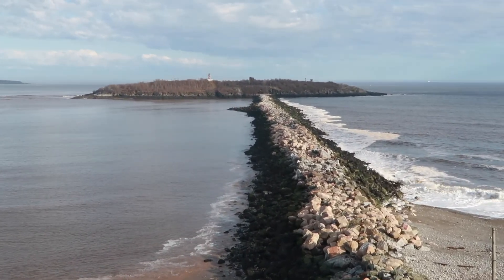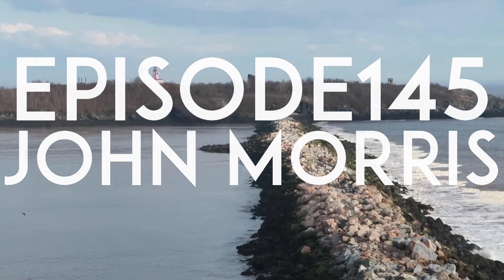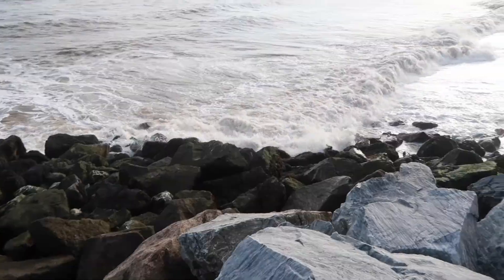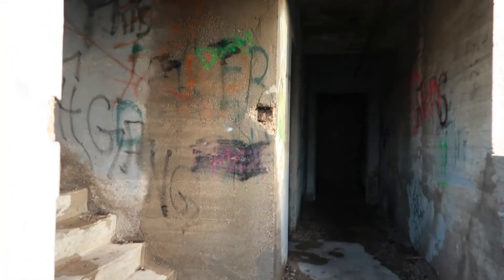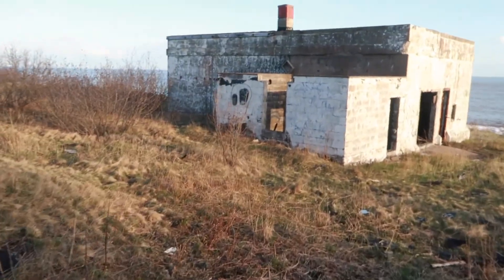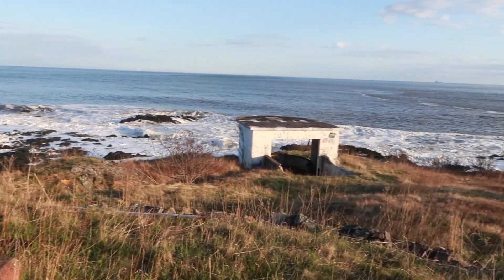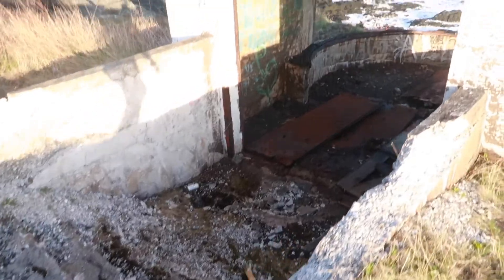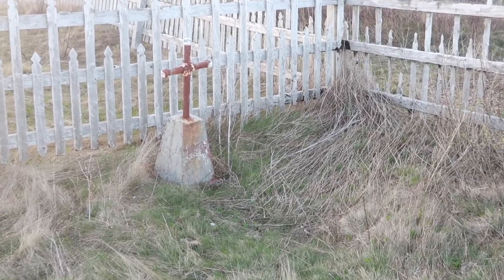QUARANTINE ISLAND (Partridge Island) off Saint John, New Brunswick!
Laying in the Saint John Harbour is a beautiful looking Island with a deadly history, it is Partridge Island. This Island is FULL of history including underground tunnels, a deadly past and a couple memorials. What no one talks about is the hike to get to this Island across this break water. Another cool point? It's located on the high tide capital of the world, the Bay of Fundy. The downside? My phone battery is dead so I better not trip and fall!

📷 Awesome Selfie Stick
🌊 Underwater Filming
✈ Flying Machine